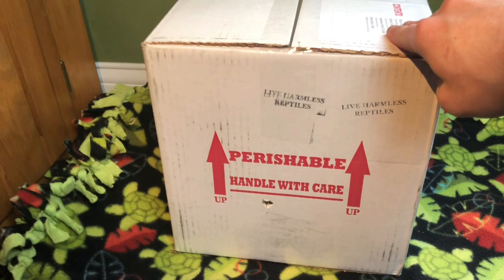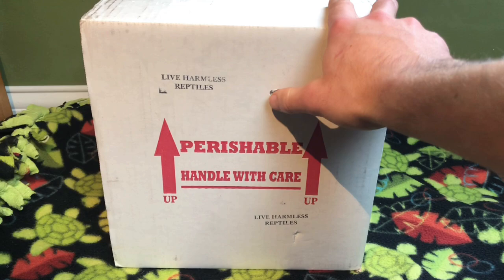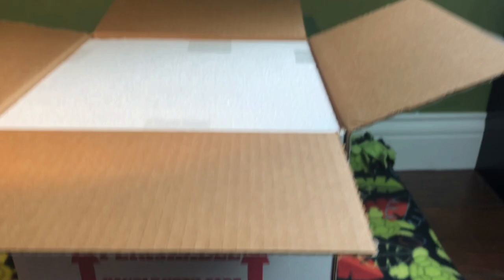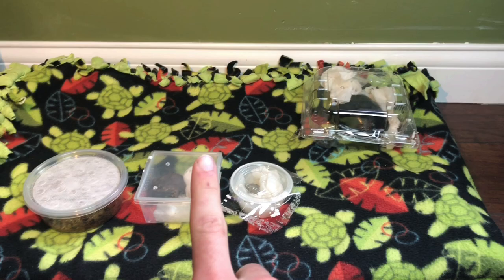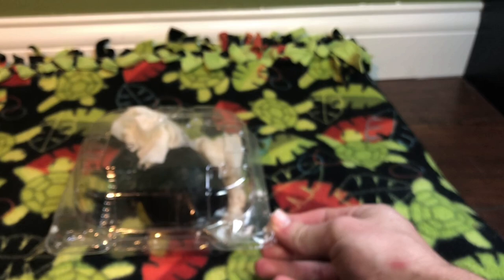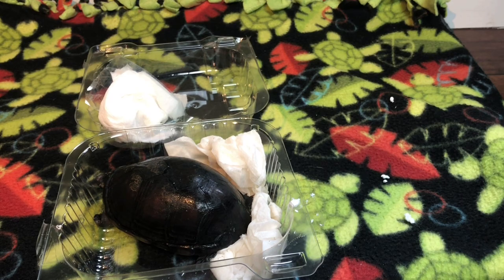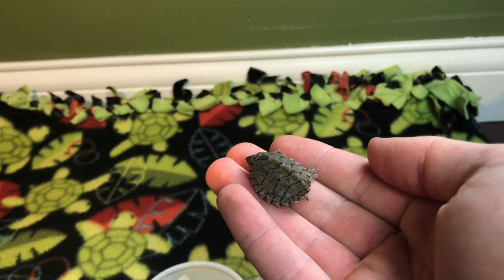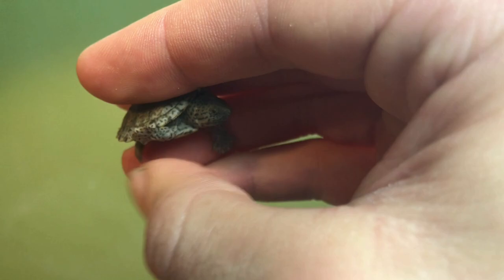Backwater Reptiles REVIEW and UNBOXING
I am beyond satisfied with the customer service and quality of animals Backwater Reptiles provided. I will be ordering from them again, and a following unboxing will be made. Can’t wait to do business with them again!